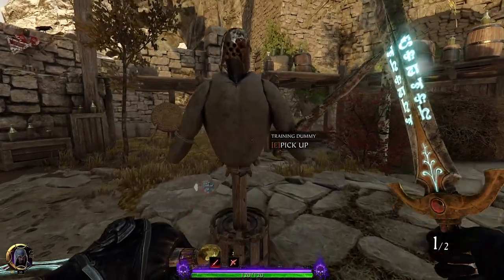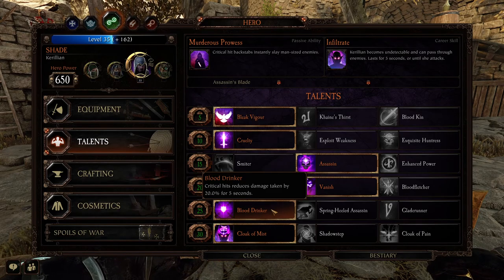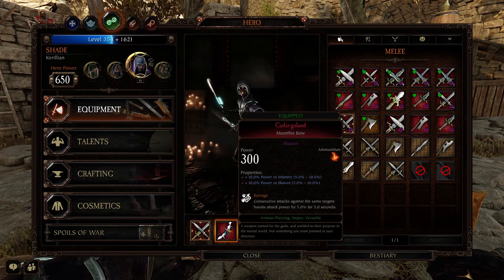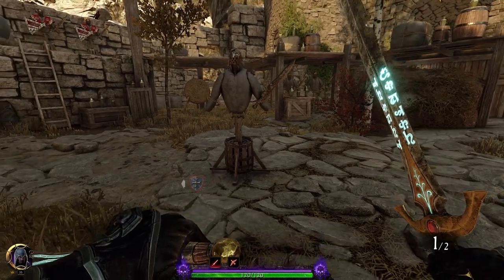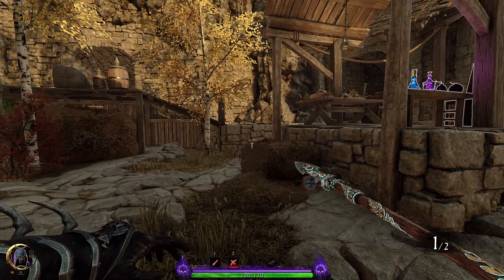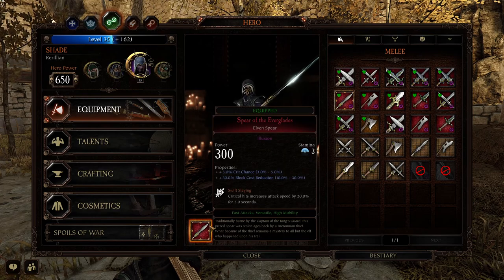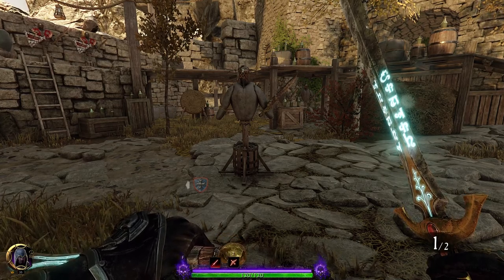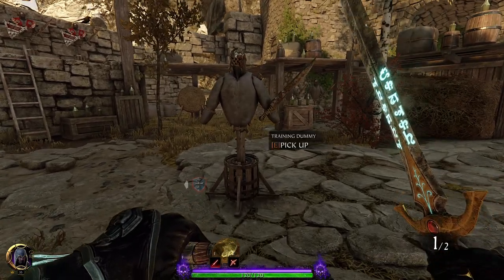Zug's 4.4 Kerillian Shade Build for Vermintide 2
Zug's badly explained Guides to Vermintide 2

Frontline easiser to handle Shade build.
Again all the detils of this guide were done by Royale W/Cheese with out his hard work and knowlege i wouldnt be able to bring you my ramberling guides on how i use the builds, i encoruge you all to check him out at the oink below.